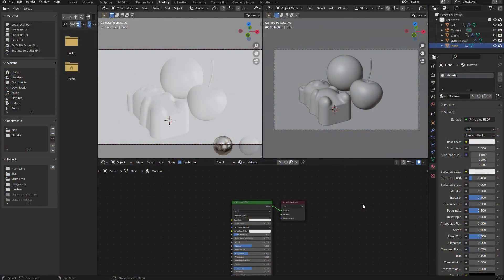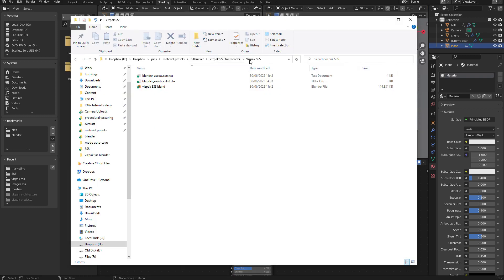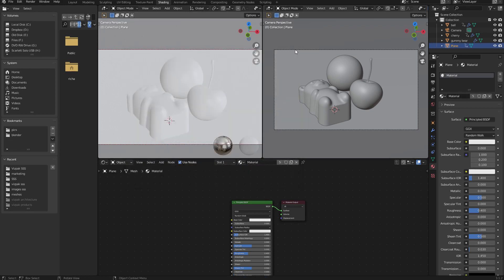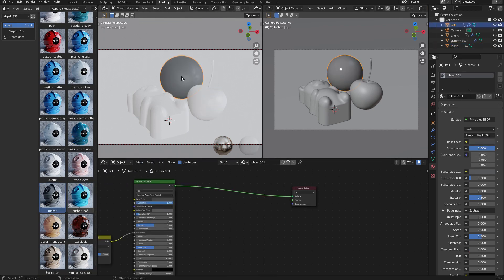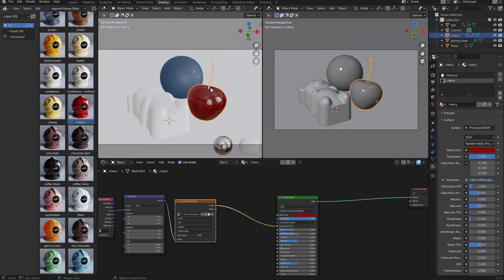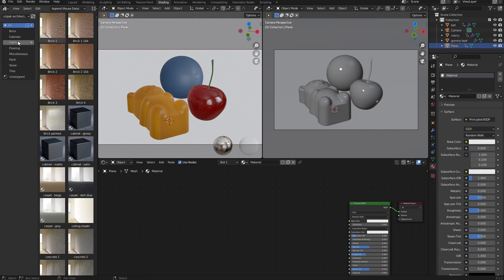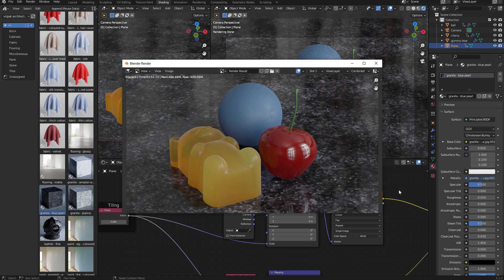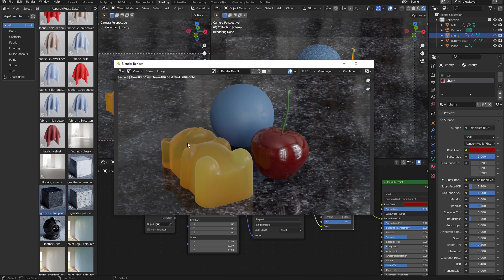Vizpak SSS for Blender demo video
A trailer for a specialised material library for Blender, with 50 carefully-crafted presets for those tricky translucent materials.